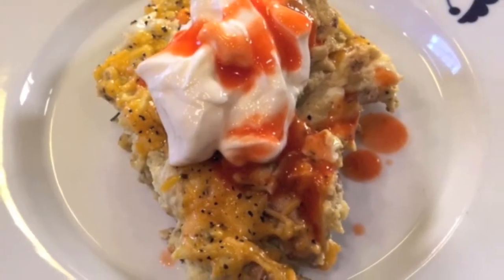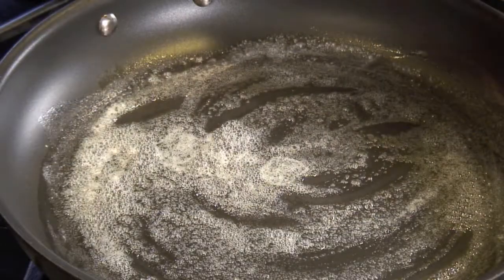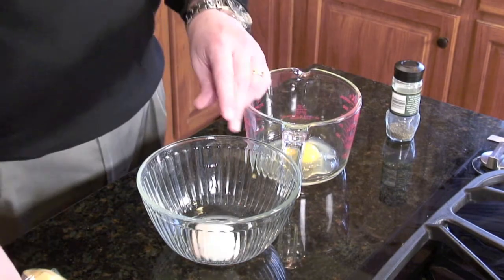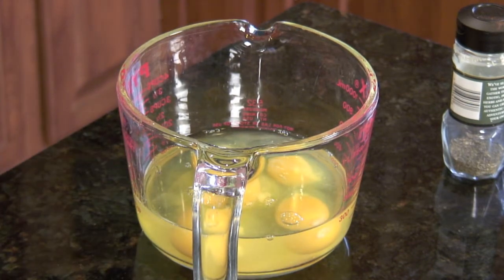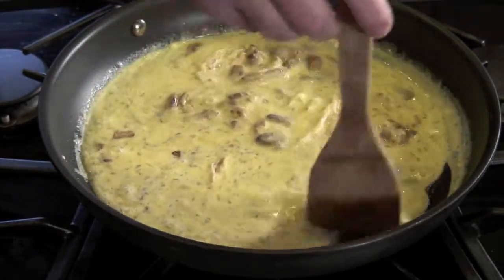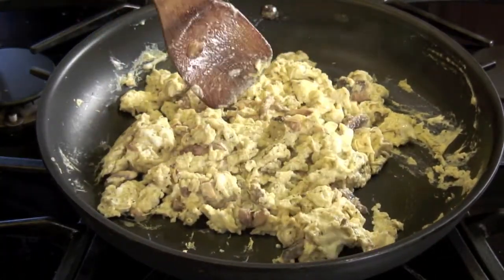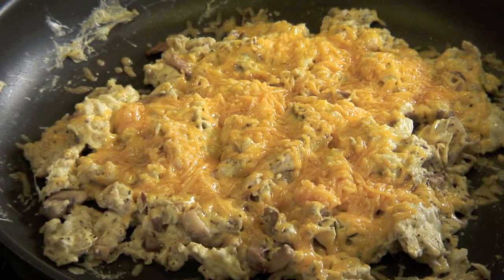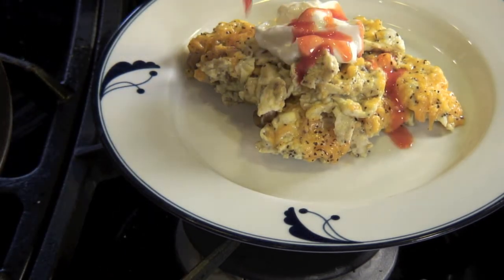How to Cook Eggs - Scrambled, Cheesy and Delicious! Instructional Video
How to cook eggs, scrambled with thyme, mushrooms and sharp cheddar cheese.  Easy and a great way to start your Saturday or Sunday.  Ingredients below.  Serves 3 people.

7 large eggs
1  to 1 1/2 cups of mushrooms - chopped
1/2 cup of half and half and half cream
1 cup finely shredded sharp cheddar cheese
2 tsp. dry thyme
Sour cream
Hot sauce (We use Franks)
Salt
Pepper